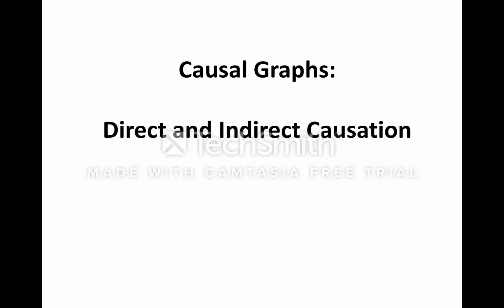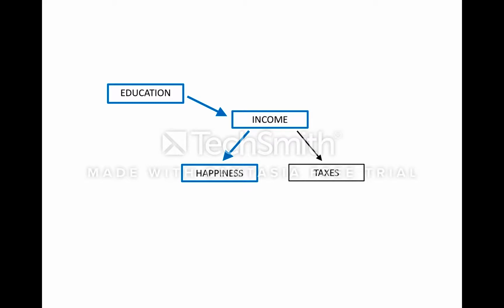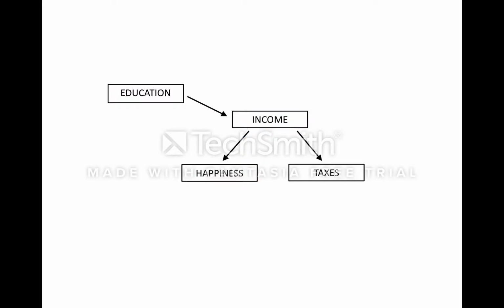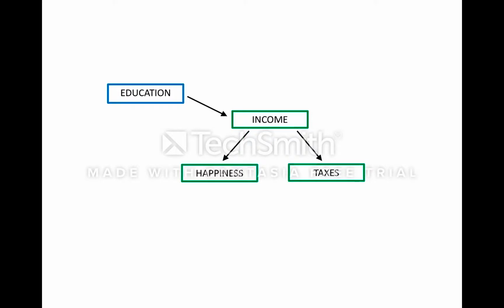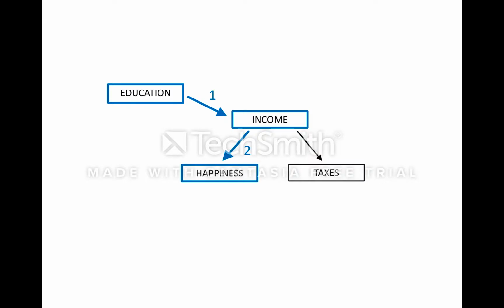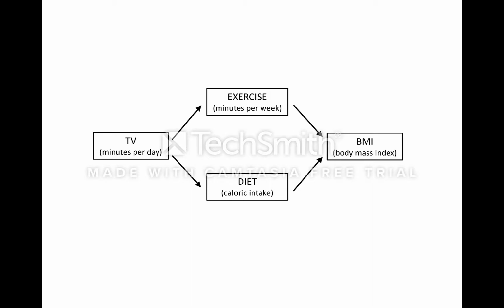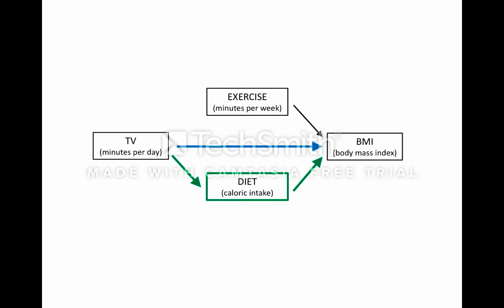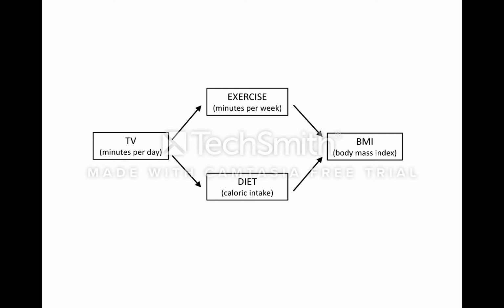Direct vs Indirect v2